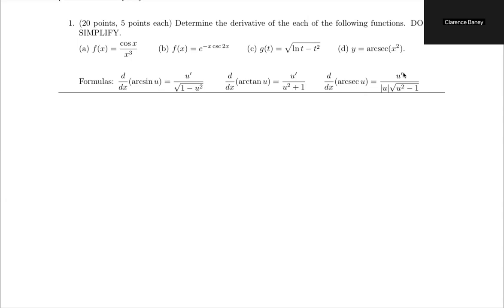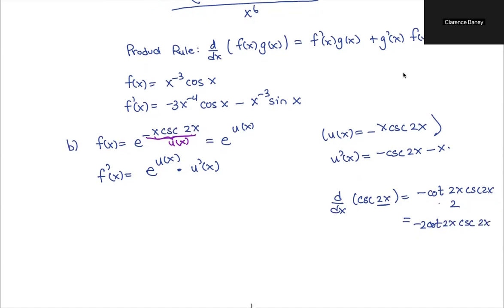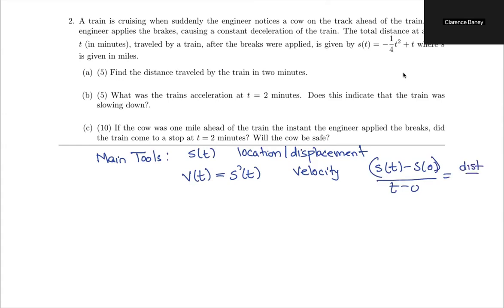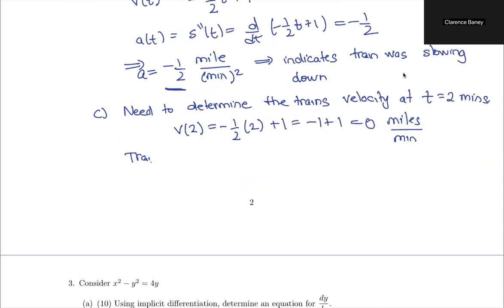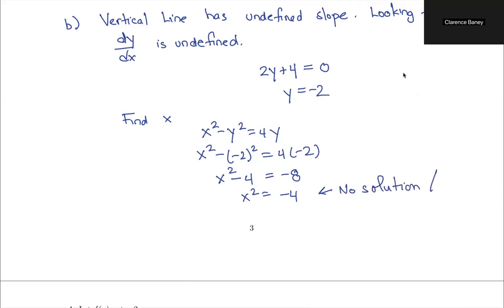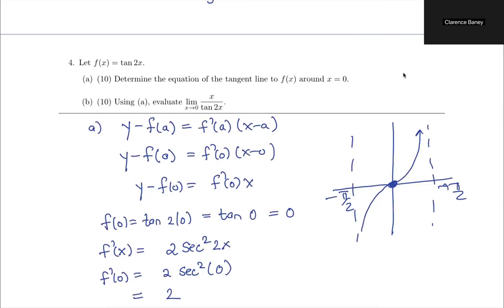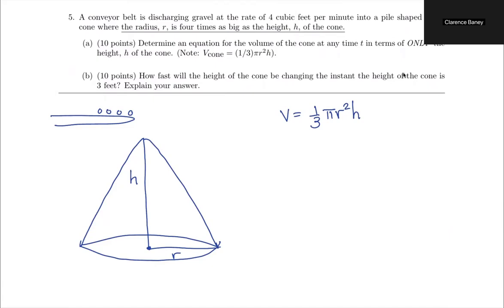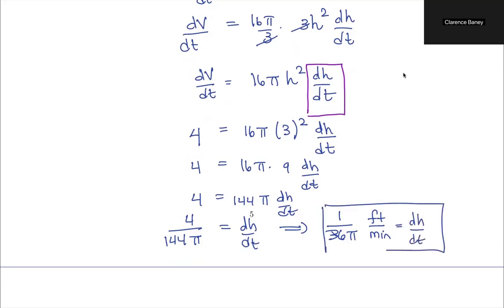Exam 2 (Spring 2026) Solutions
In this video, I review Exam 2 questions and go over how to solve them